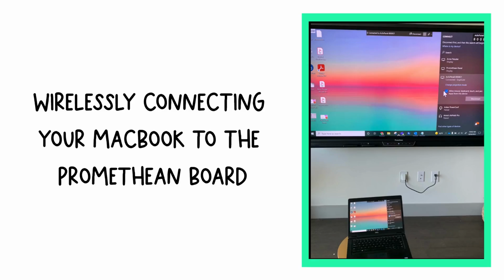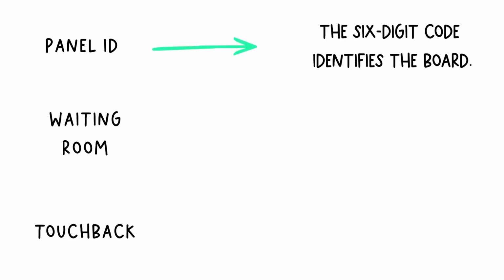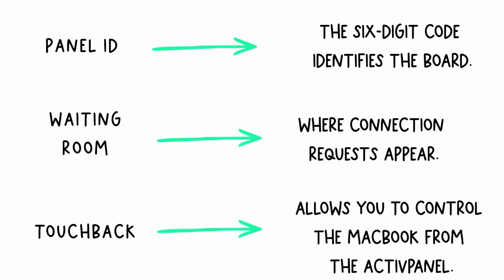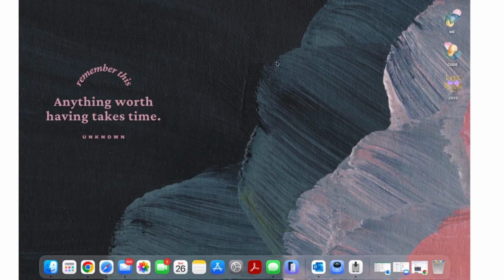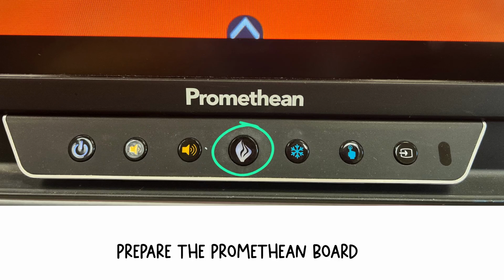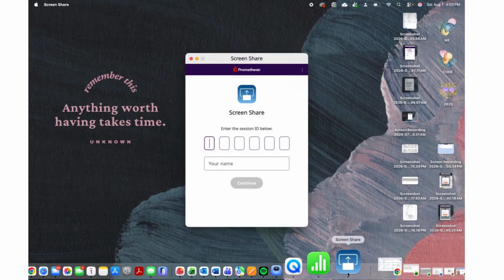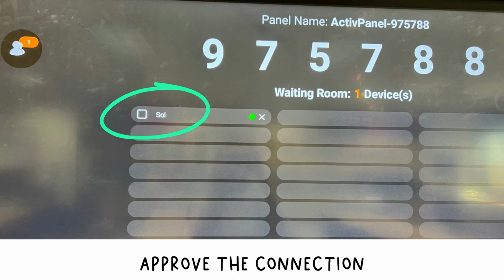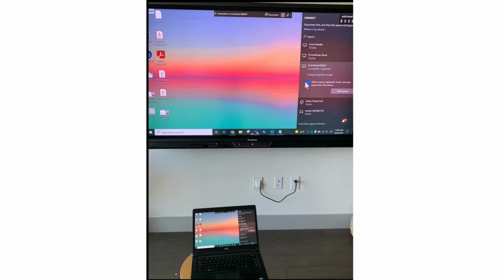Wirelessly Connecting Your MacBook to the ActivPanel/Promethena Board